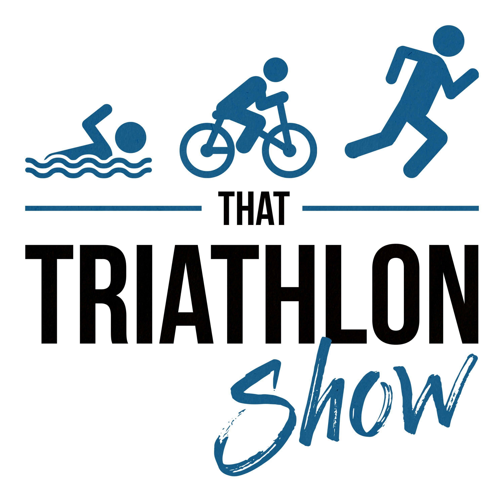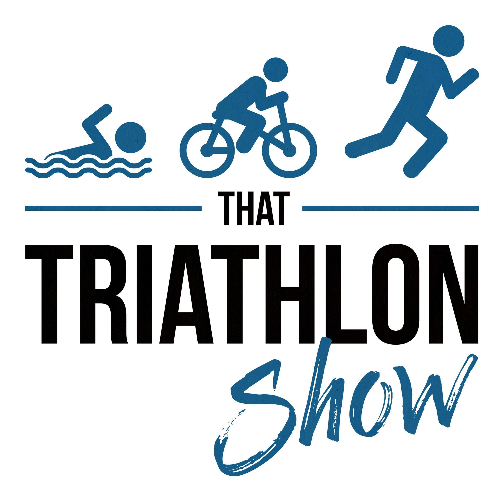Beginner Tip 13 - Triathlon gear you should NOT buy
Beginner Tip 13 - Triathlon gear you should NOT buy. On this week's episode: &nbsp;  Swim gear and equipment you don't need when you're a beginner Bike gear and equipment you don't need when you're a beginner Run gear and equipment you don't need when you're a beginner Triathlon gear and equipment you don't need when you're a beginner  &nbsp; LINKS AND RESOURCES:  That Triathlon Show website&nbsp; Beginner Training Plans 5 ways to spend less money on triathlon | EP#67  &nbsp; RATE AND REVIEW: If you enjoy the show, please help me out by subscribing, rating and reviewing.&nbsp; &nbsp; CONTACT: Want to send feedback, questions or just chat?